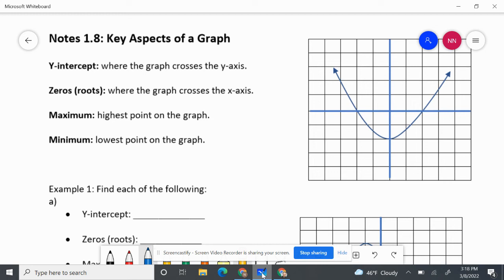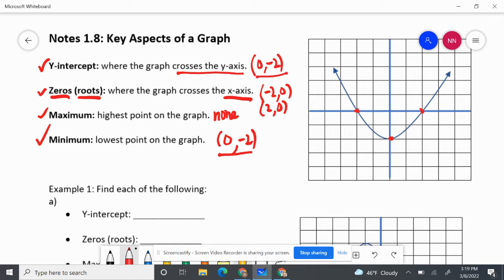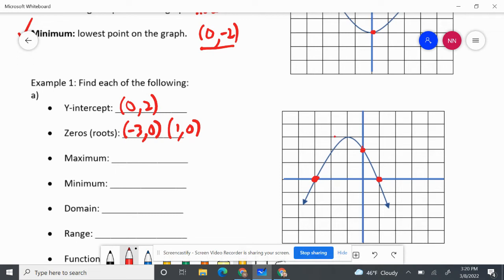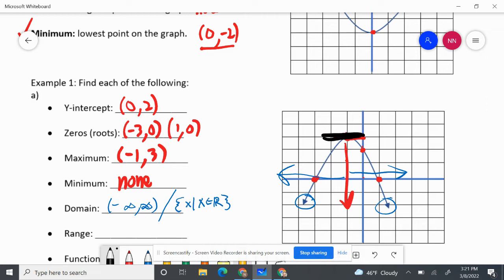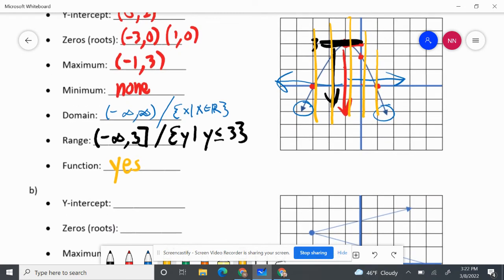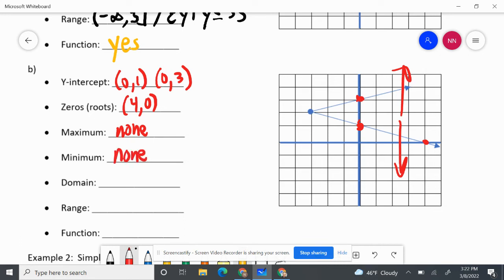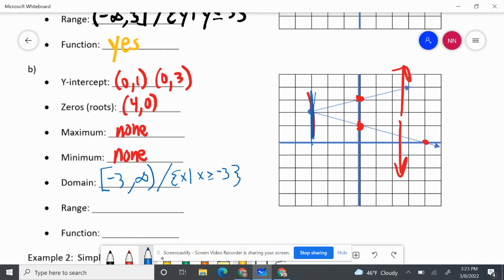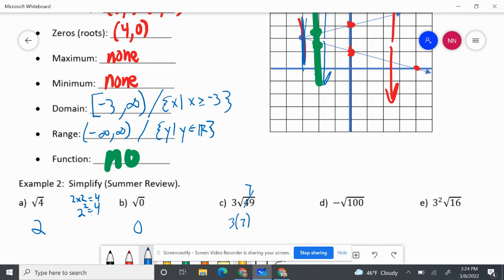A1 Notes 1.8